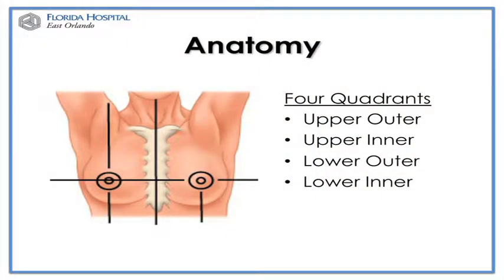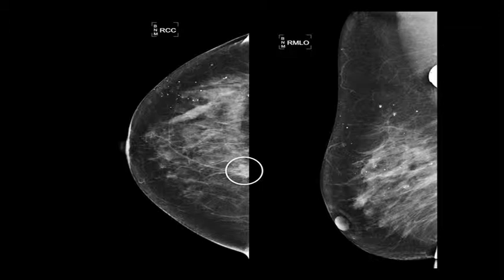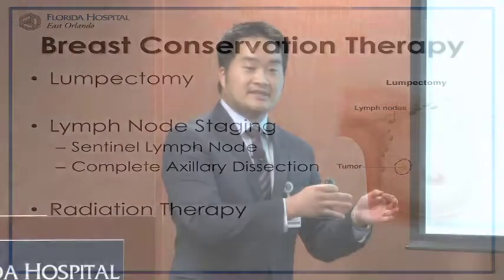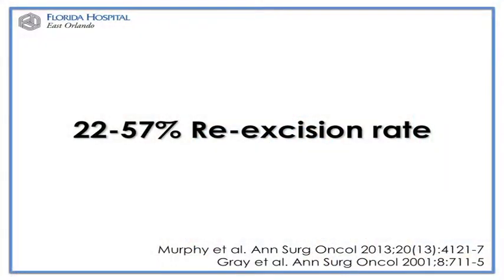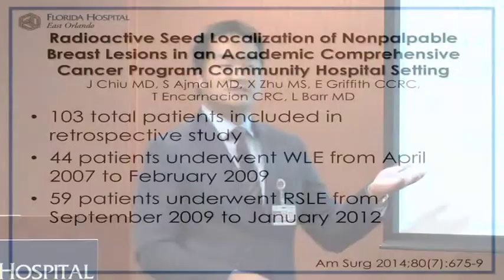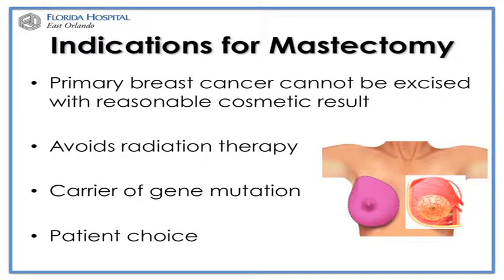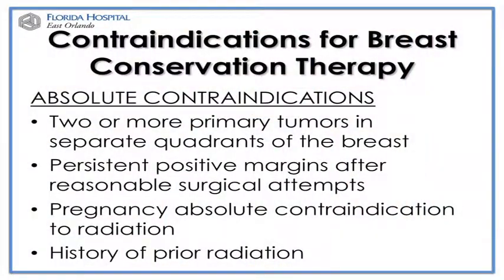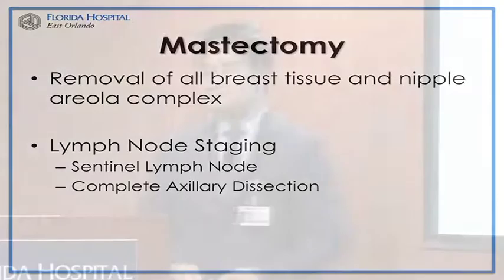Best in Care Breast Cancer Jeffrey C Chui, M D